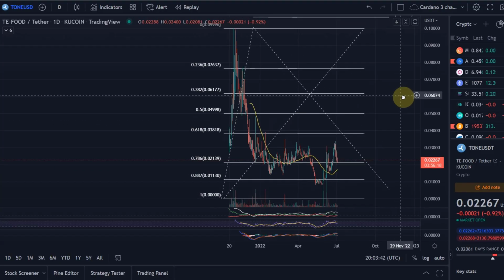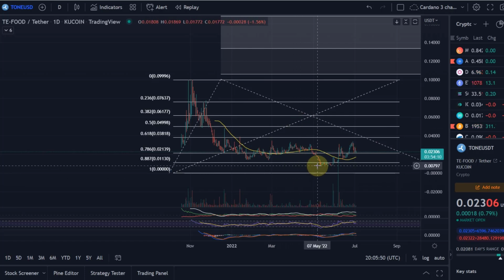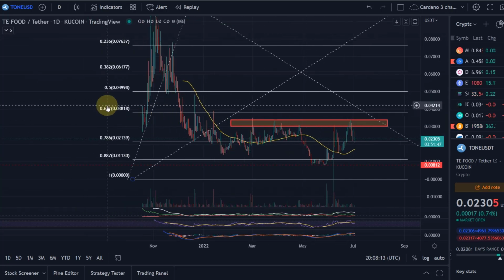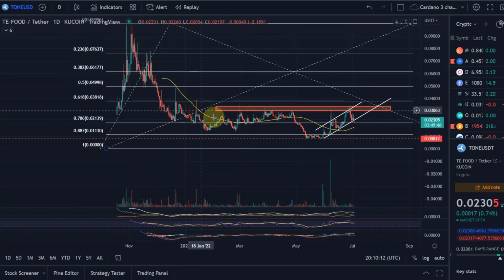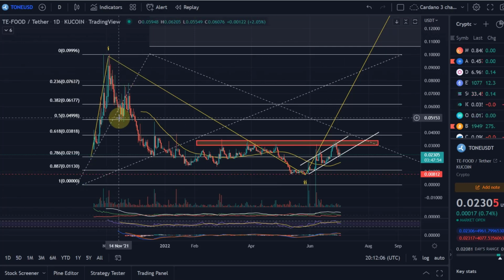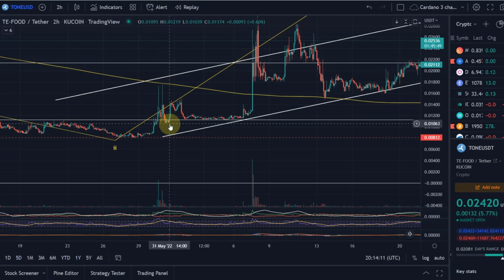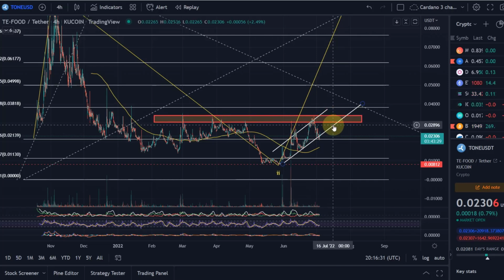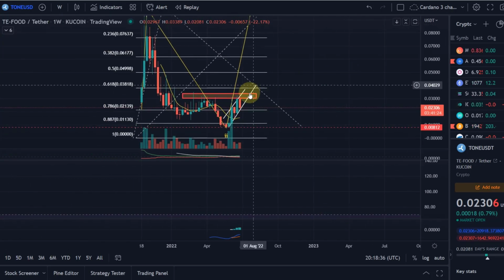TE-FOOD TONE Price News Today - Price Forecast! Technical Analysis Update and Price Now!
TE-FOOD TONE Price News Today - Technical Analysis Update! Cryptocurrency! In this video I talk about a technical analysis of the TONE TE-FOOD price and I talk about some important price moves that are happening right now!